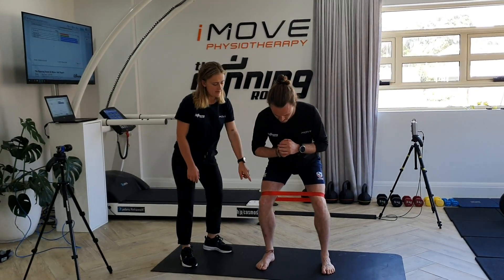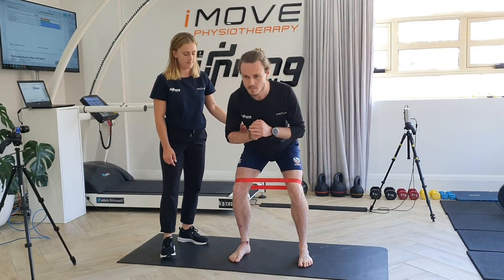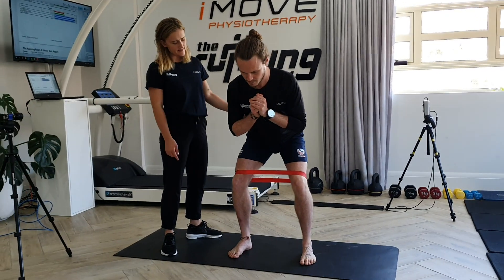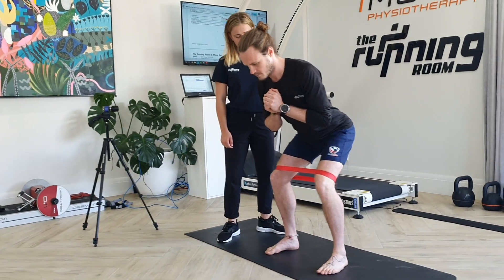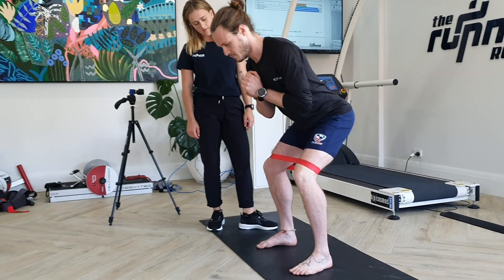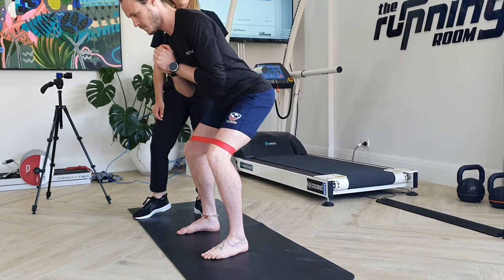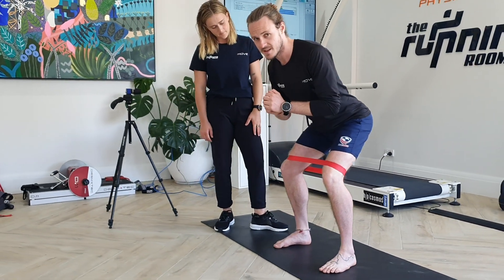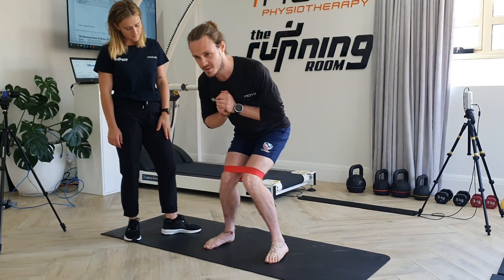squat holds - banded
This video demonstrates the banded squat hold exercise